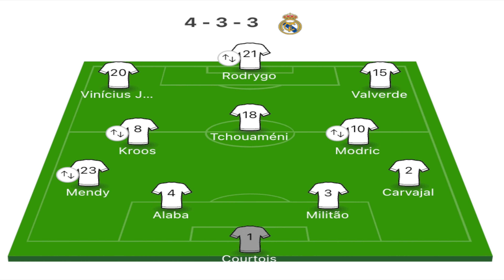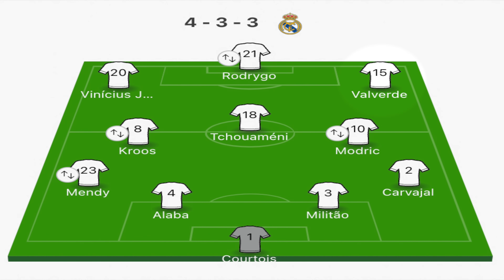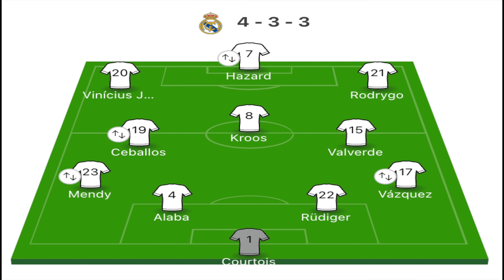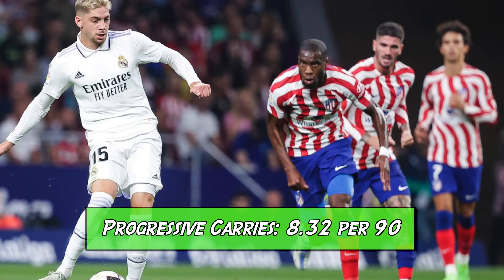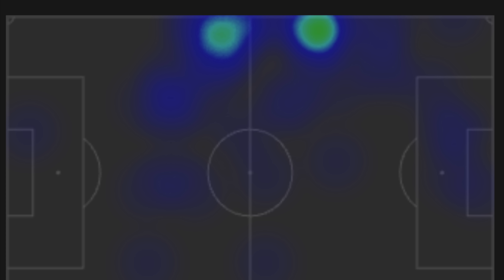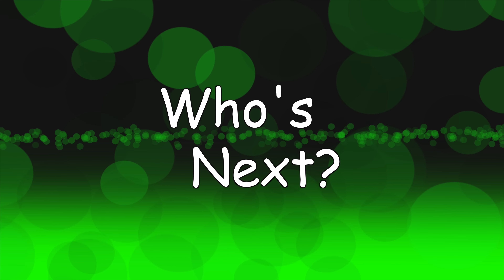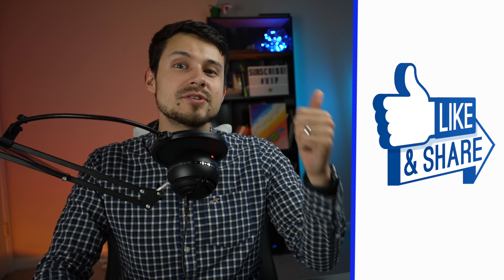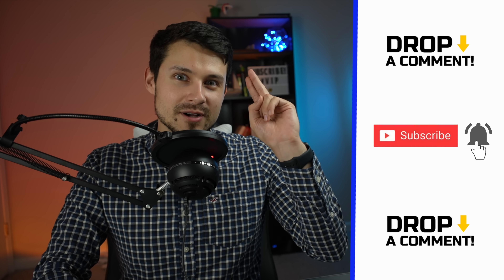The Evolution of Fede Valverde | Tactical Profile | Future Captain of Real Madrid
0:00 Intro
0:28 Tactical Profile
4:13 Future Captain
4:45 Who's Next?